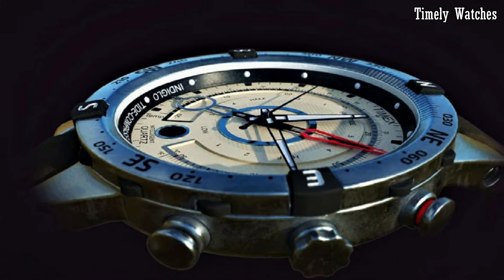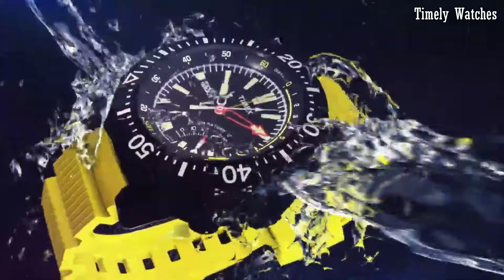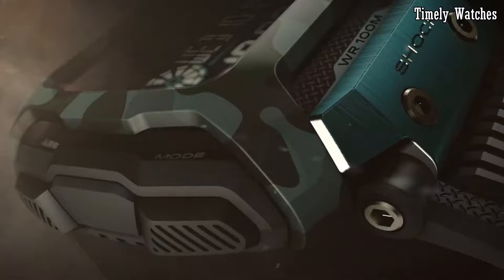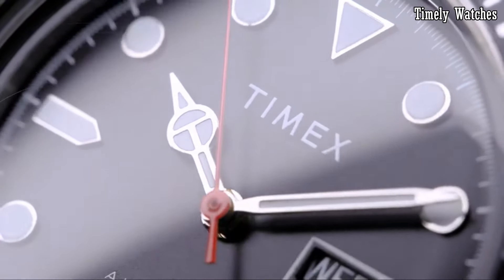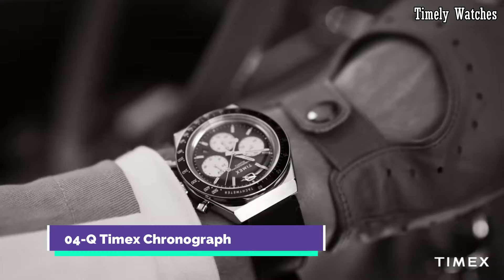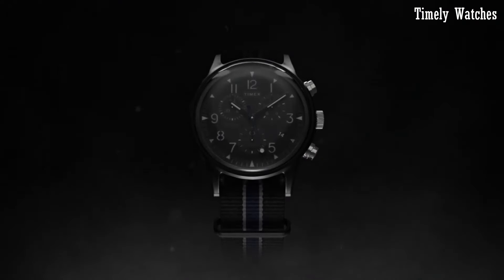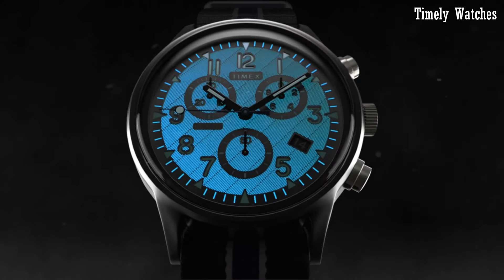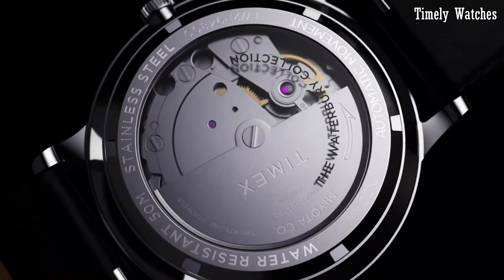Top 7 Best Timex Watches For Men Buy 2024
Are you looking for the best Timex watches for men 2024?

10-Timex Ironman GPS Watch
09-Timex Men's IQ+ Move Activity
08-Timex Ironman One GPS+ Watch
07-Timex Intelligent Quartz
06-Timex Command Shock
05-.Timex M79 Automatic
04-Q Timex Chronograph
03-Timex Men's MK1 Steel Chrono